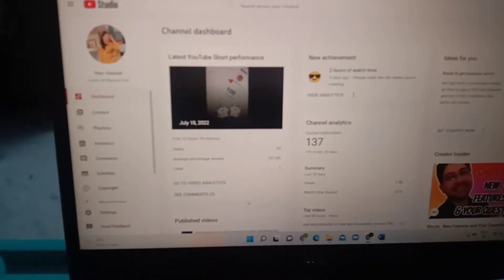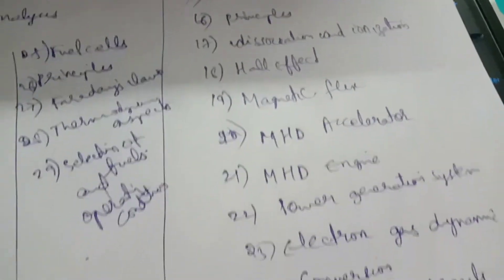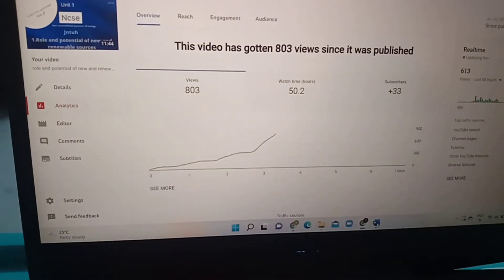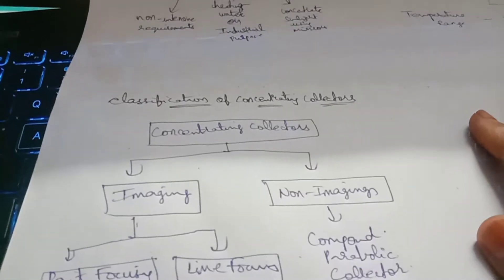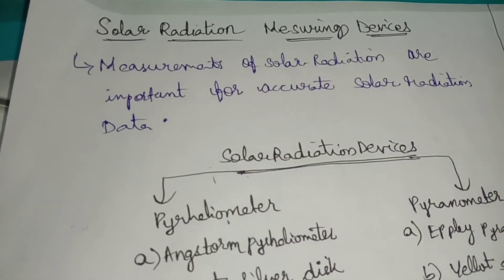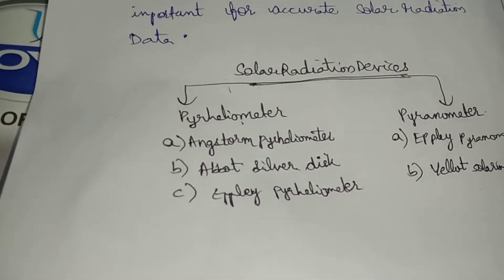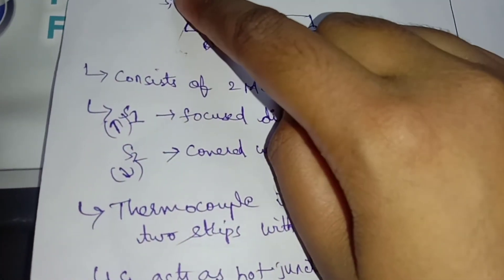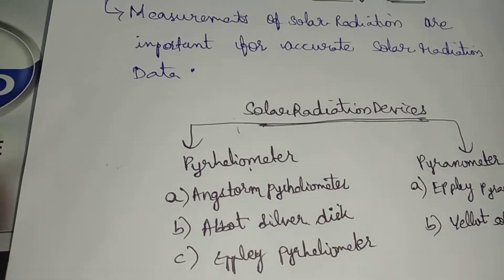solar radiation measurements devices (Ncse)jntuh